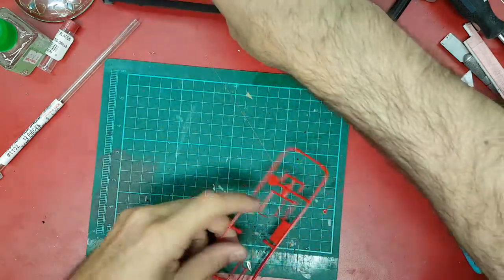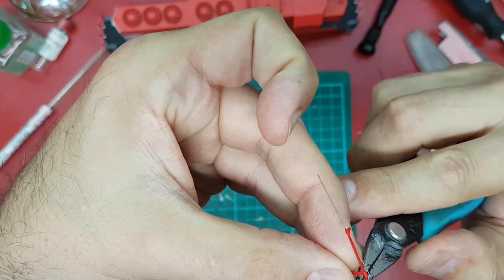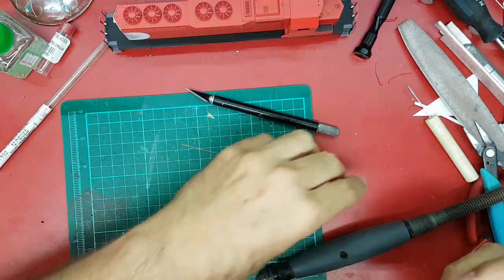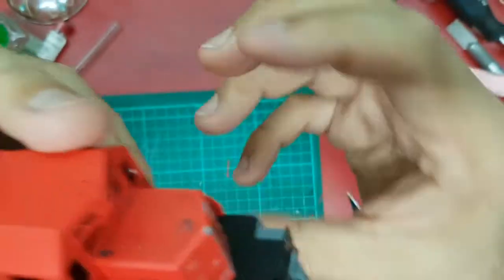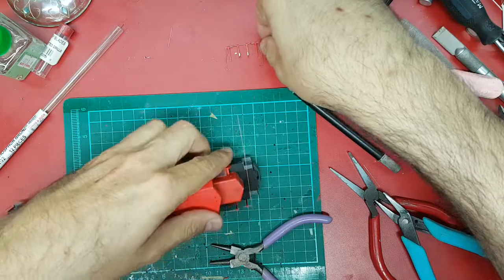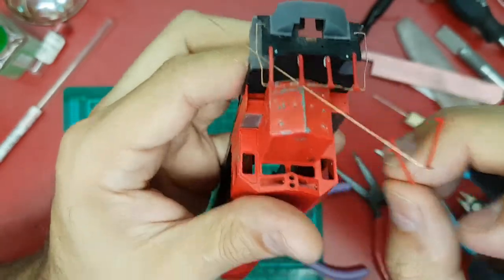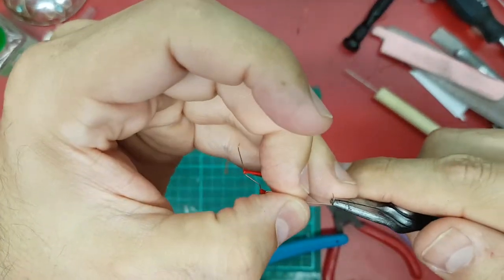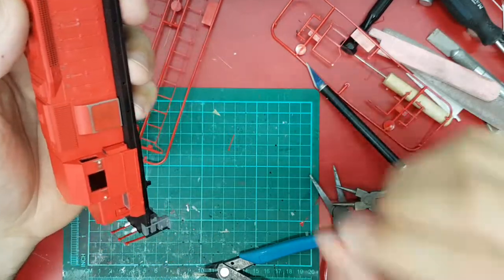SD40 Drilling out Stanchions